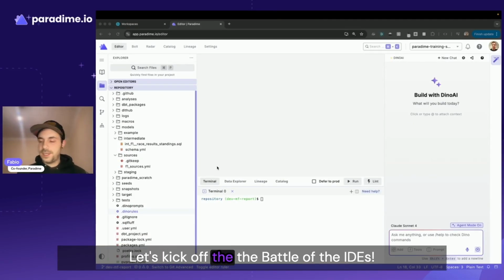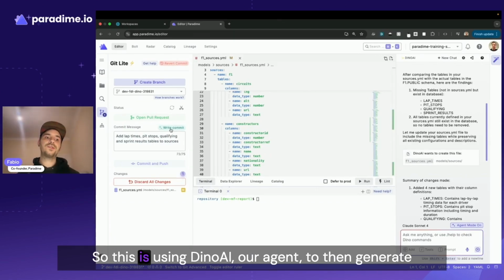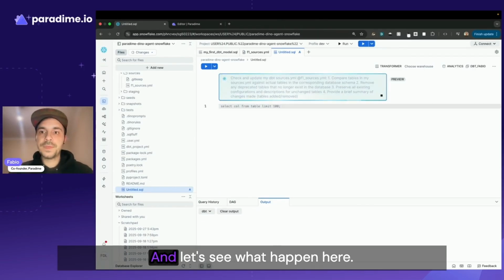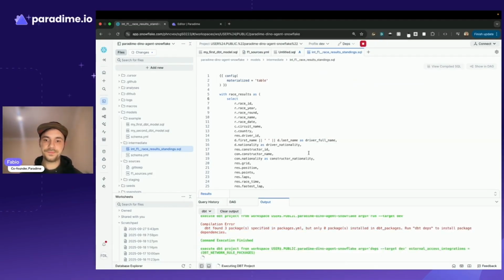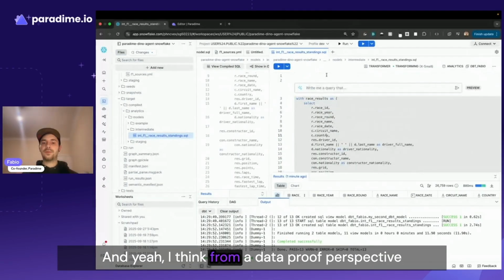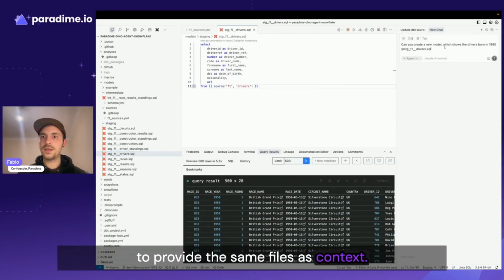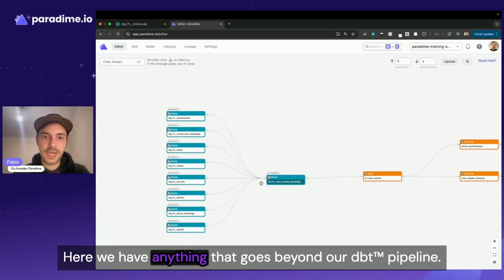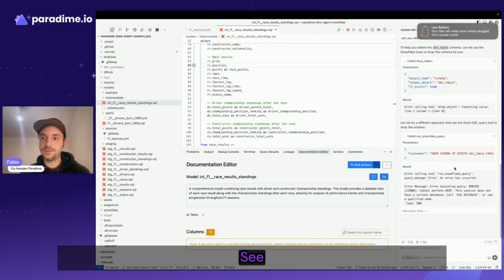Battle of the IDEs: Paradime vs Cursor vs Snowflake Workspaces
We put three popular IDEs head-to-head in a live 30-minute comparison: Paradime's Code IDE, Cursor, and Snowflake Workspaces. Which one actually wins for analytics engineers working with dbt™?

In this livestream, we test identical workflows across all three platforms:

🔧 Git Workflows - Branch creation, checkout complexity, and version control
🤖 AI-Powered Development - Source generation, model creation, and data warehouse context
⚡ dbt™ Command Execution - Terminal access, pre-configuration, and dependency management
📊 Data Exploration - SQL workbenches, data preview, and compilation workflows
🔗 Lineage Visualization - Understanding downstream impact on BI tools

KEY FINDINGS:
✅ Paradime's Git Lite eliminates git complexity with automatic branching
✅ DinoAI provides native data warehouse context (vs Cursor's MCP setup issues)
✅ Extended lineage shows Looker, Tableau, Sigma, Power BI connections
❌ Cursor requires extensive setup and lacks data-specific features
❌ Snowflake Workspaces has no copilot for YAML files or terminal access

TIMESTAMPS:
0:00 - Introduction & Setup
0:44 - Git Workflow Comparison (Paradime vs Snowflake vs Cursor)
3:30 - AI Source Generation (DinoAI vs Cursor MCP vs Snowflake)
9:06 - Running dbt™ Commands (Terminal vs UI-Only)
12:32 - Data Exploration & Preview Capabilities
16:32 - AI Model Generation (F1 Drivers Example)
21:18 - Lineage Visualization (The Game-Changer)
24:20 - Catalog & Documentation Features
26:08 - Security Guardrails Demo
27:22 - Final Wrap-Up

The bottom line: Generic tools force analytics engineers to adapt their workflows. Purpose-built tools adapt to analytics engineering workflows.

🚀 Try Paradime free: paradime.io
📚 Documentation: docs.paradime.io